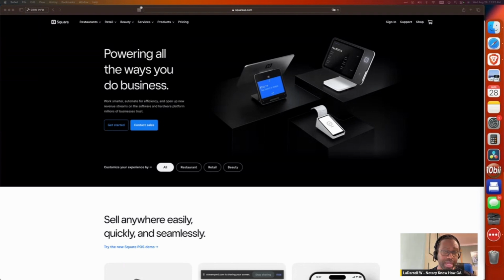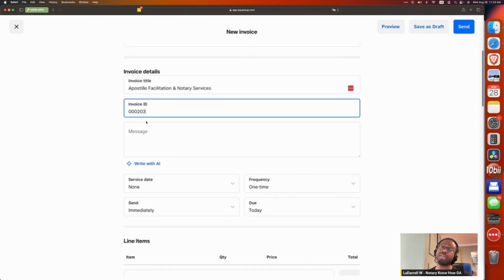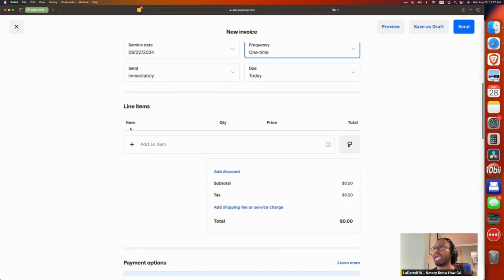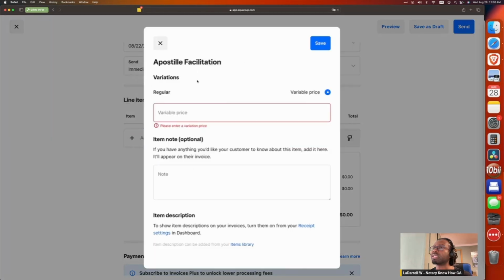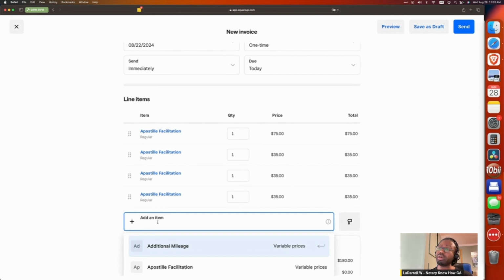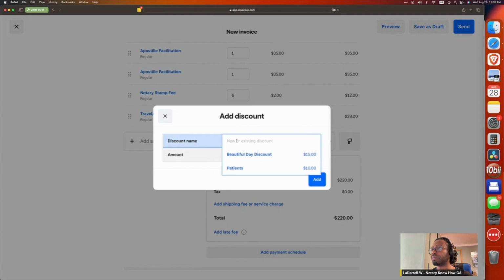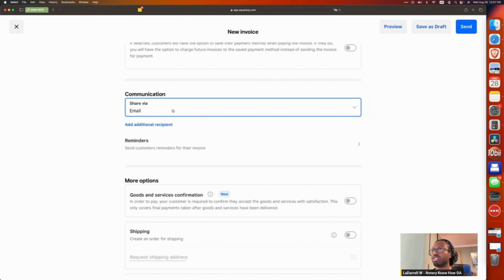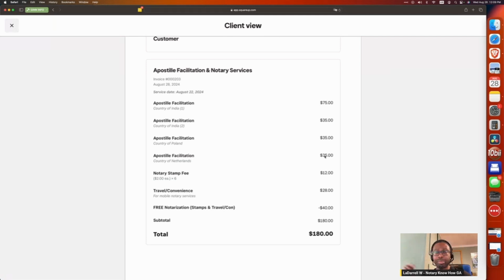8/28/24 Taking An Admin Day for Marketing & Revenue Tracking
Let's have a work together session. My camera and my screen sharing is on...so let's get it done!